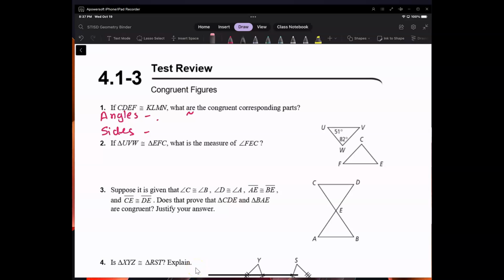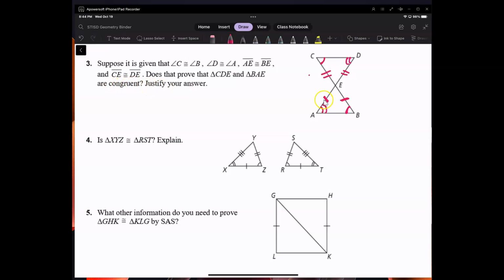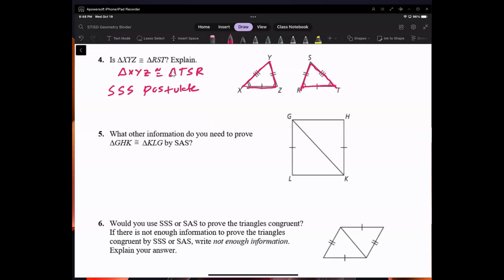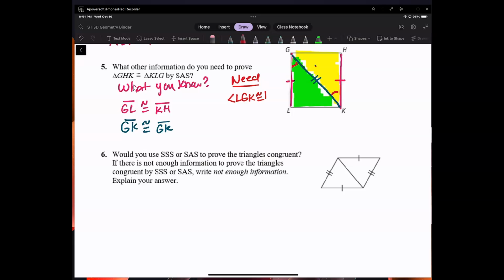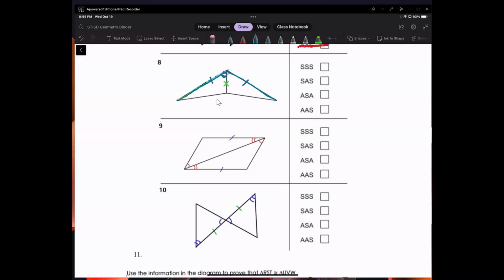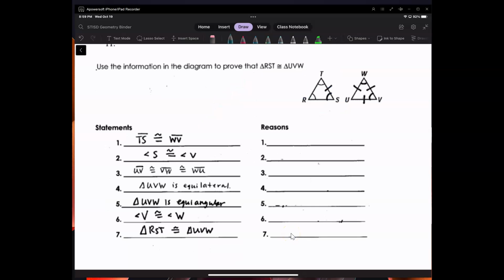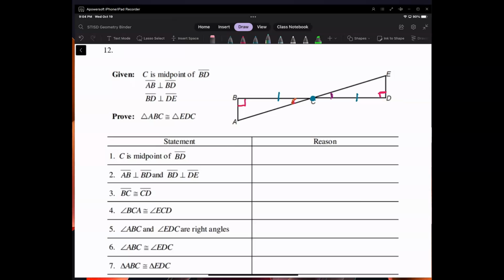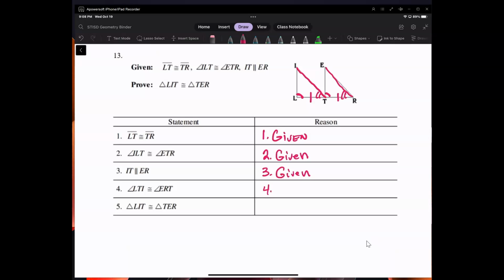Geometry Section 4.1-3 Pythagorean & Special Rights Test Review Problems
@drzekegarcia Test review will cover the following topics:

4.1 Pythagorean Theorem and Its Converse
4.2 Special Segments in Triangles
4.3 Special Right Triangles